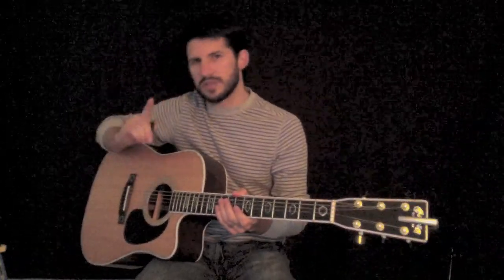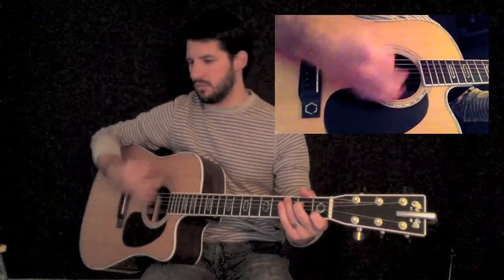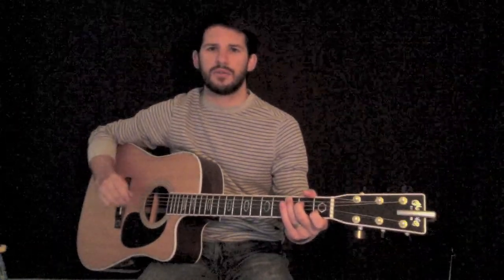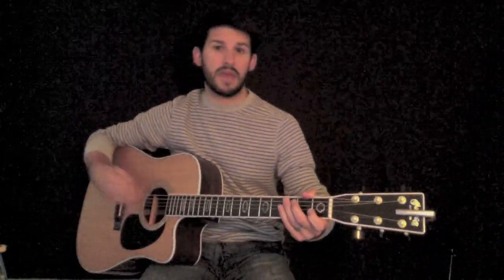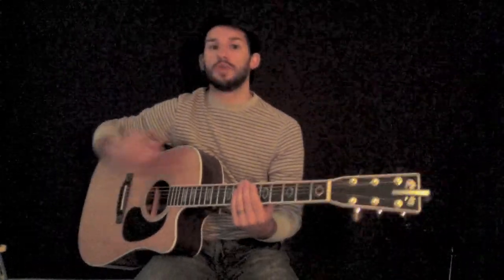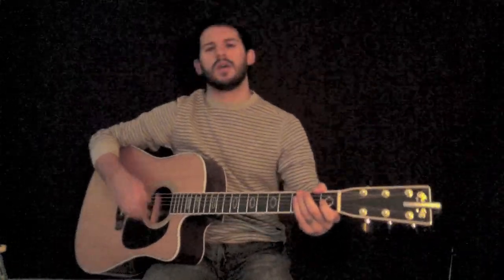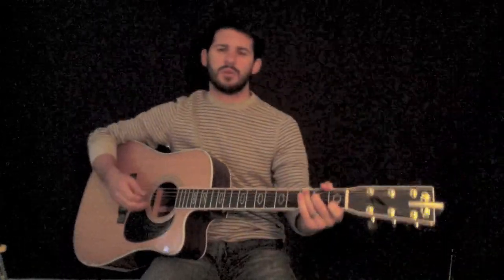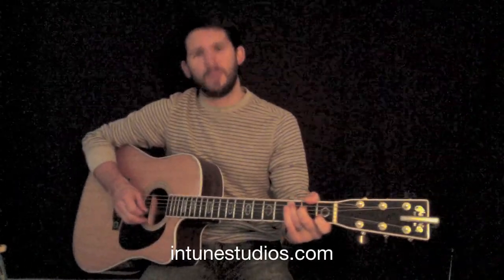Guitar Lesson: Mr. Miyagi's 3 Step Guide to Master Strumming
Mr. Miyagi's "paint the fence" advice to Daniel-San is the secret to strumming your guitar like a master: "It's all in the wrist...up, down, up, down...don't forget to breathe."